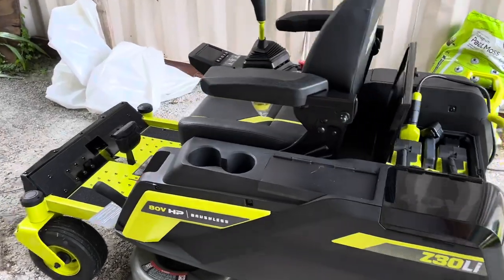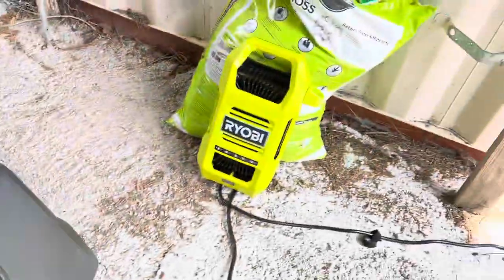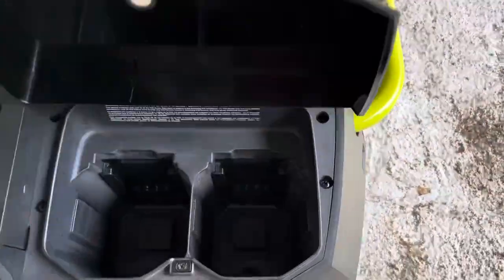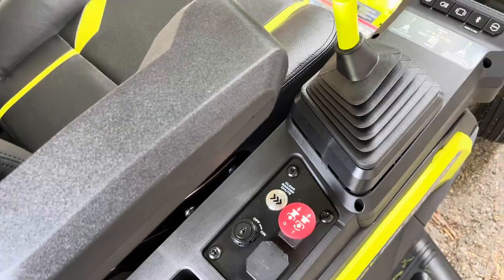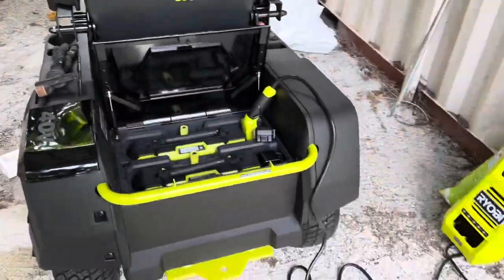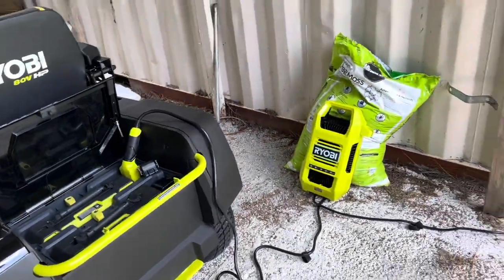My new RYOBI electric riding mower